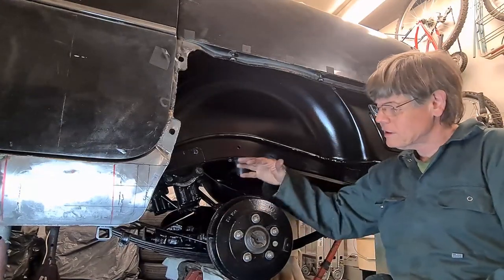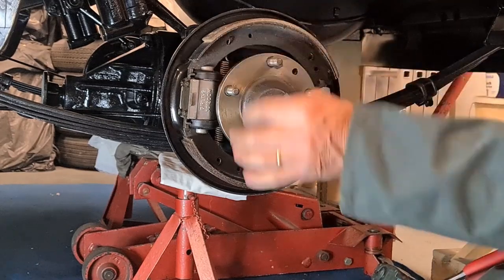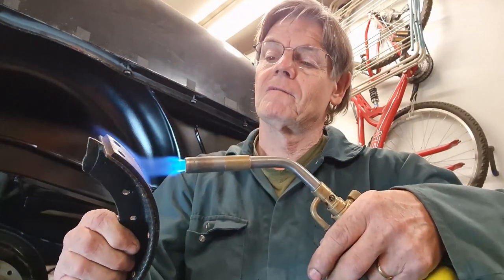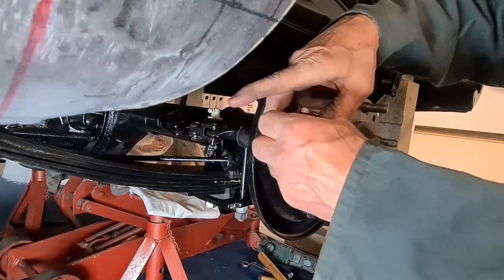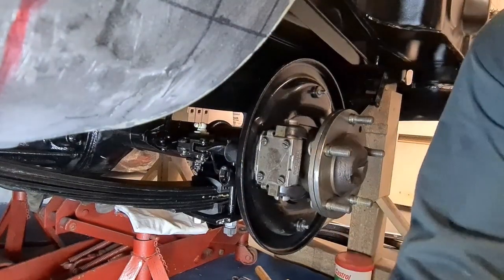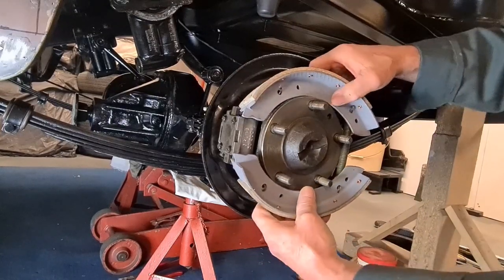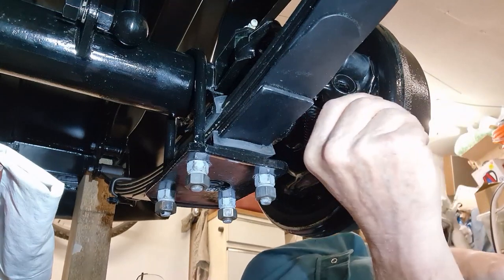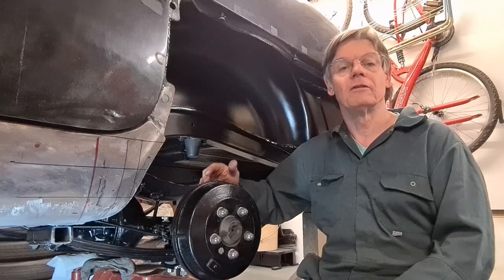Fitting The Rear Axle Part 3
Inspecting the wheel cylinders and fitting new brake shoes.
Page 44 and 45 Type ‘A’ brown European standard: EN 14387